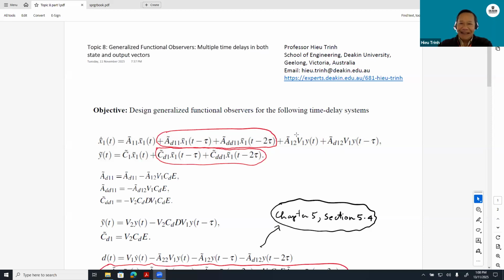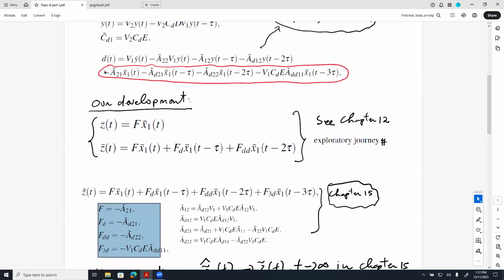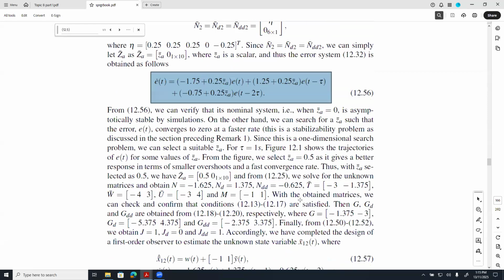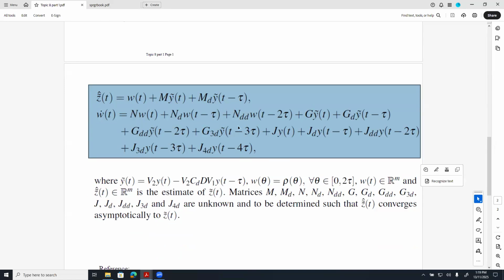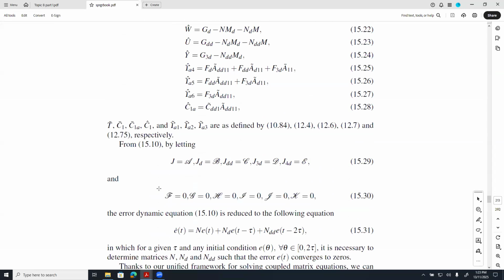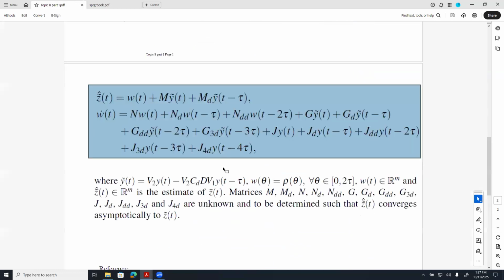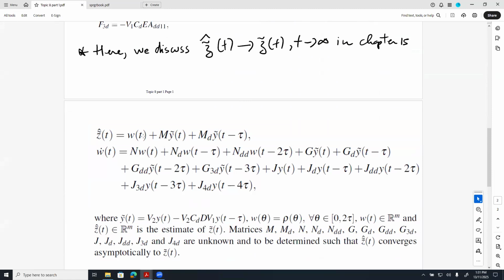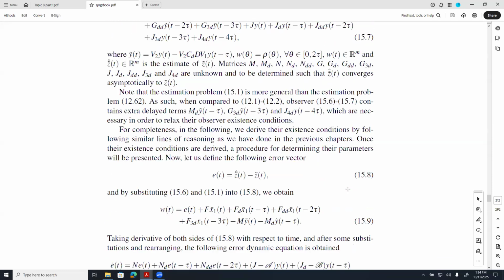Topic 8 (part 1 of 2): Generalized Functional Observers: Multiple delays in state and output vectors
We look at time-delay systems with multiple delays in both the state and output vectors. For this class of time-delay systems, we design generalized functional observers to directly estimate the following generalized functional

z(t) =Fx(t)+F_dx(t -\tau)+F_ddx(t -2\tau)+F_3dx(t-3\tau).

Via various numerical examples, we show how such generalized functional observers can be designed and their advantages.